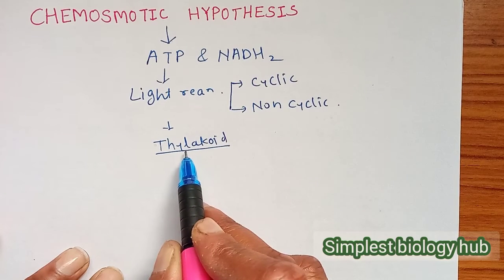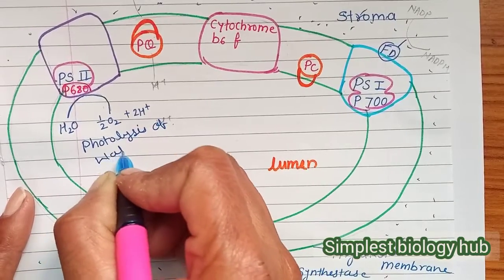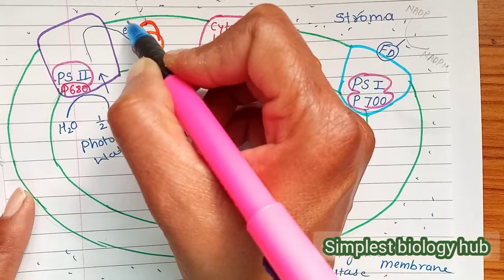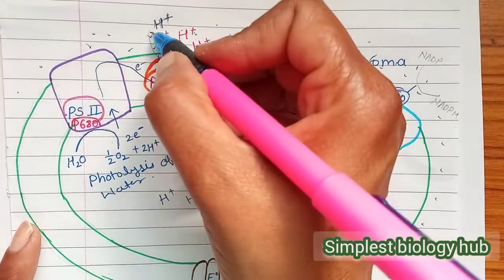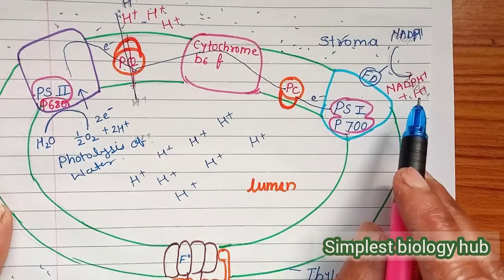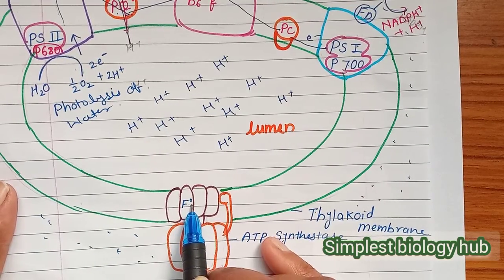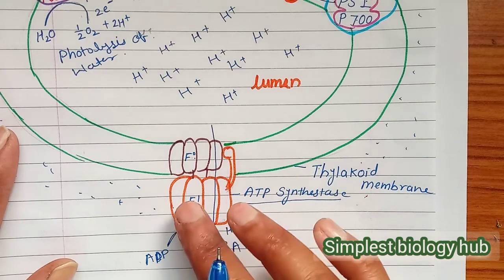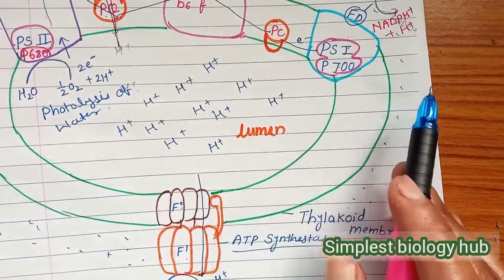Chemosmotic Hypothesis | Photosynthesis in higher plants | Class 11 | Part 7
chemosmotichypothesis # NCERT # neet